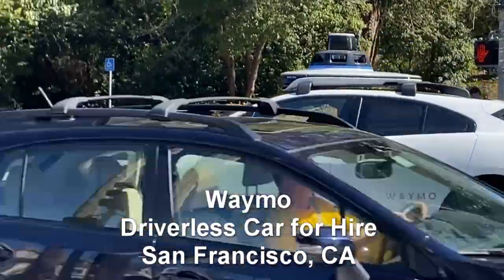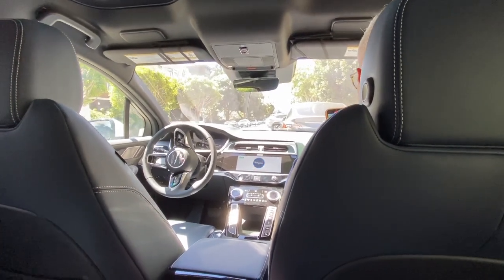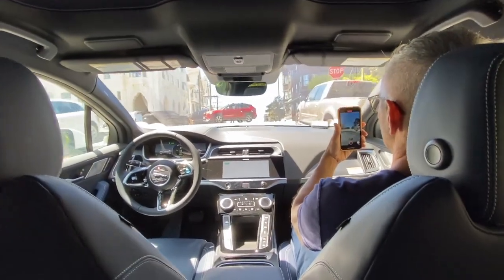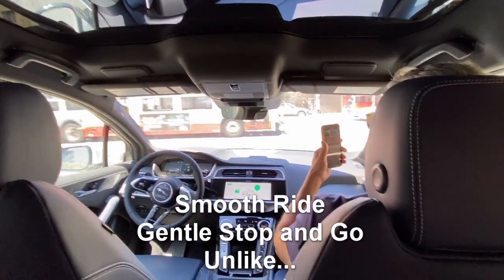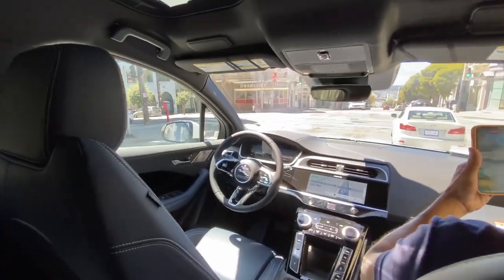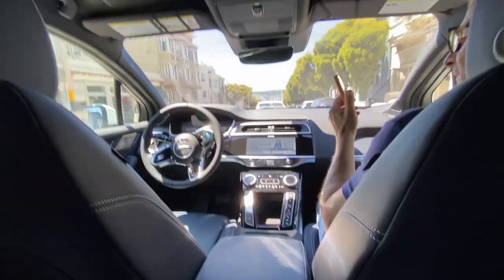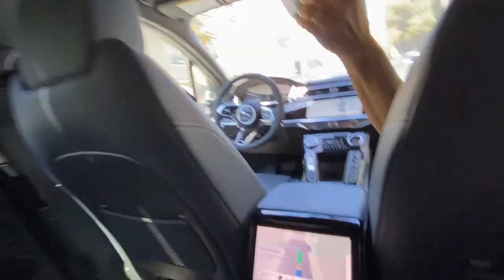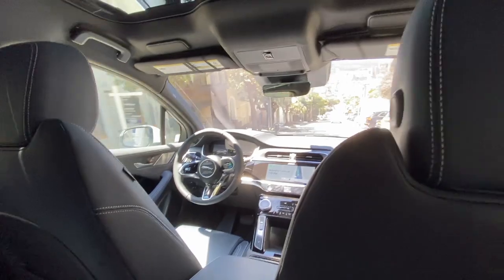Waymo vs Tesla FSD v12.5. No driver, on-time, clean, smooth and safe to ride.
I took a ride in Waymo while in San Francisco. At the time I had Tesla FSD v12.5.4.2. By far, Waymo was much smoother ride.